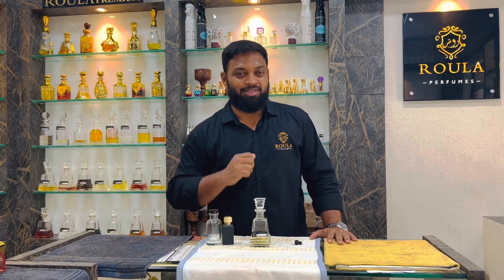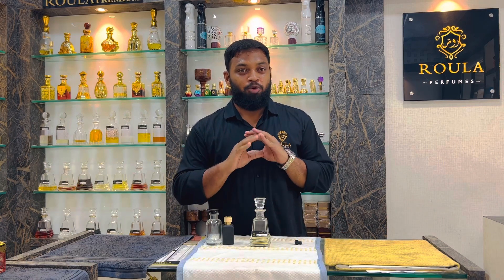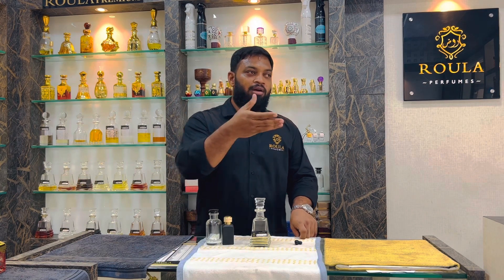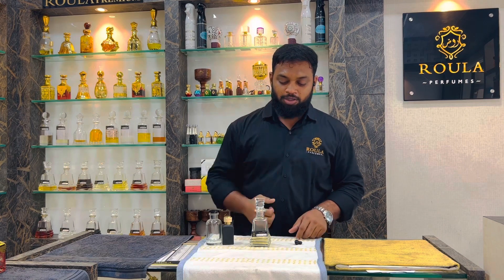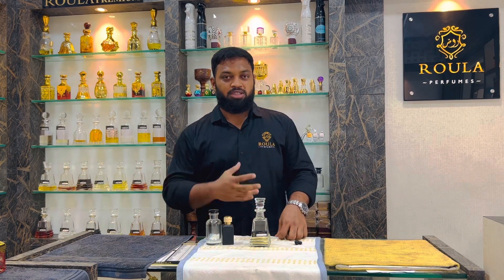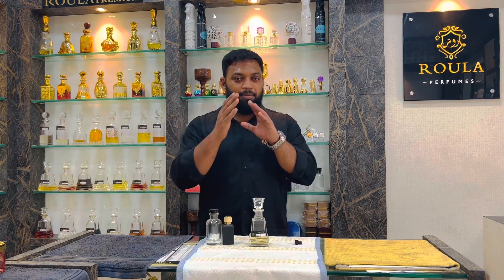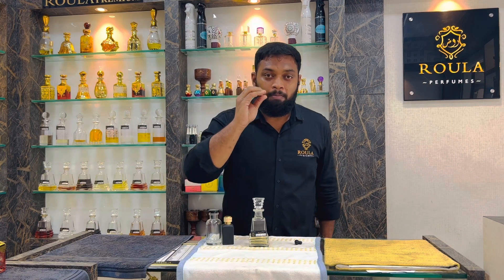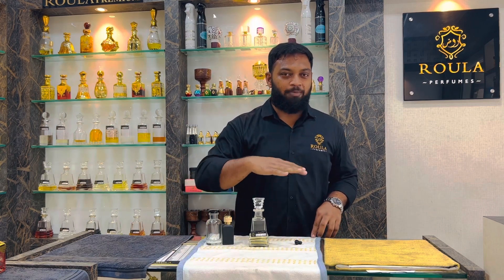Blue De Channel | Roula Perfumes | Best Perfumes | French | Bakrid | Eid 2023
Roula perfumes
Bleu D Channel
About notes , lasting & much more .

Bleu de Chanel Parfum

woody & citrus

Little bit
aromatic, amber , fresh spicy

Bleu de Chanel Parfum by Chanel is a Woody Aromatic fragrance for men.
Bleu de Chanel Parfum was launched in 2018.
The nose behind this fragrance is Olivier Polge.

Top notes are Lemon Zest, Bergamot, Mint and Artemisia;
middle notes are Lavender, Pineapple, Geranium and Green Notes;
base notes are Sandalwood, Cedar, Amberwood, Iso E Super and Tonka Bean.

Lasting Upto 4 Hrs

Roula Price
50ml perfume spray 900₹
6ml Attar oil 200₹

Roula perfumes
Opp to Wahab petrol bunk road ,
KPP Nagar , Mahalakshmi Nagar ,
Kuniyamuthur ,
Coimbatore 641008